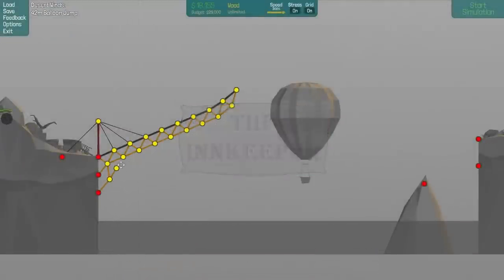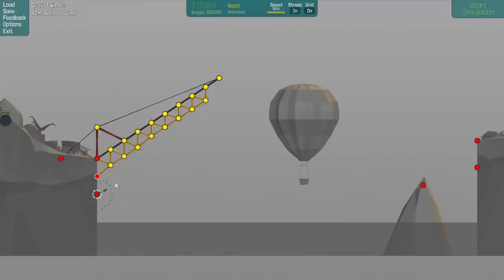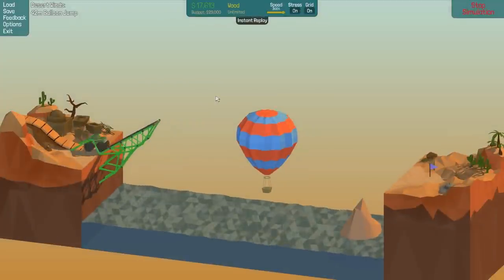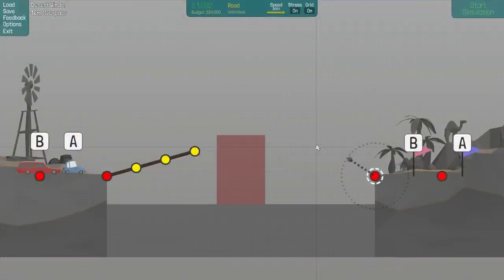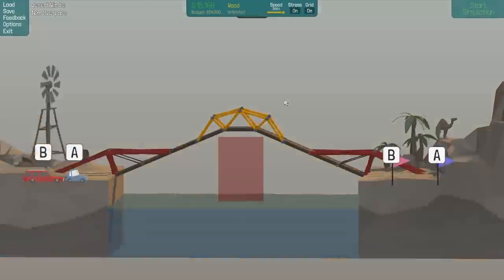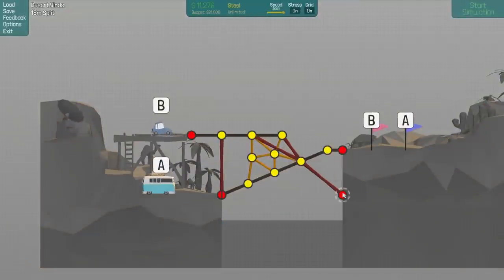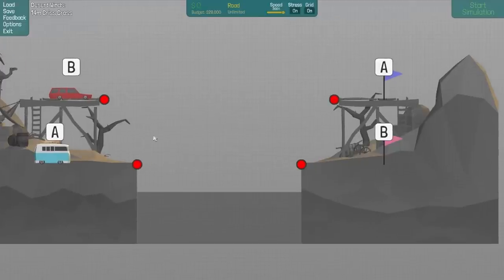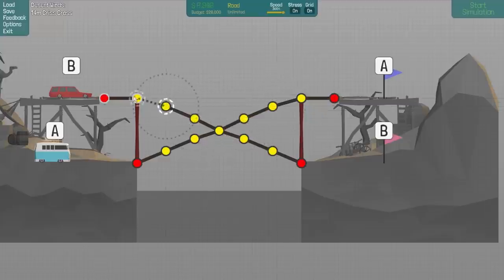Poly Bridge - [Part 8] - Balloon Jump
Today you witness the phenomenal act of bridge building get turned into an unexceptionally abhorrent ball of wood and metal. As The Innkeeper tried to make his way across some oddly close rivers, in the somewhat unique bridge building game, Poly Bridge.

Poly Bridge is a physics based puzzle game, where the player must design and construct a bridge to safely transport various vehicles from one side of a river to the other.

You can purchase Poly Bridge on Steam

Why did The Innkeeper cross the river?...to get to the next level...I'll see myself out...